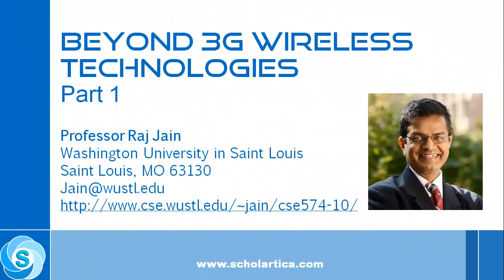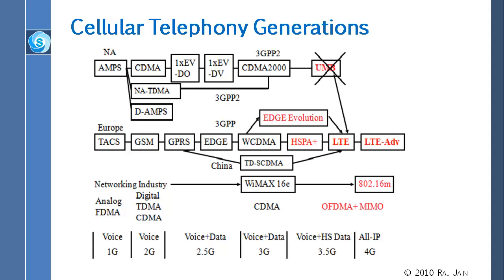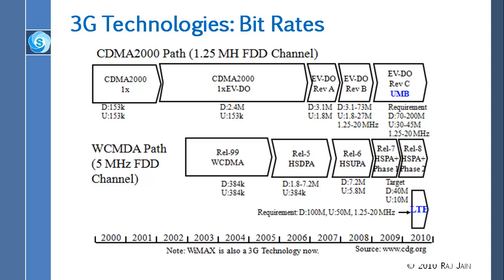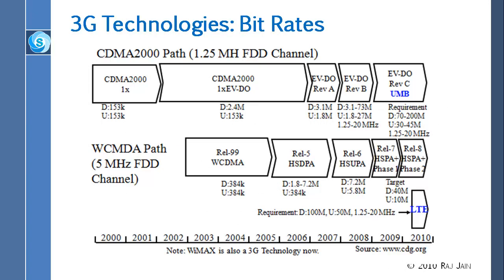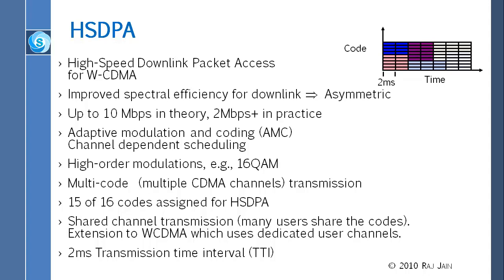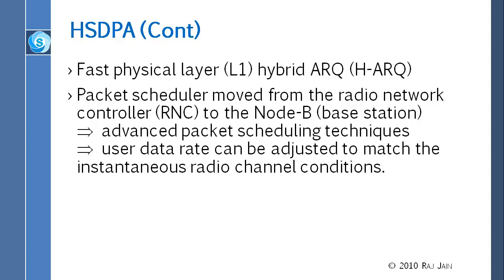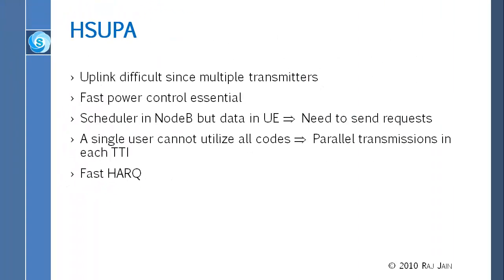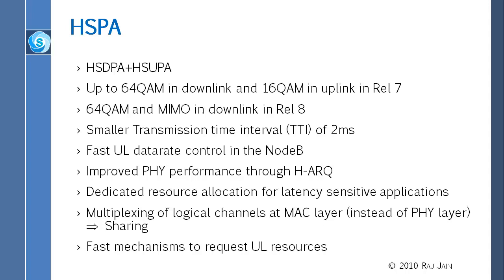Beyond 3G Wireless Technologies: Part 1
Current Standards of cellular telephony are discussed. 3G+ technologies are analyzed. Next generation emerging standards are presented.